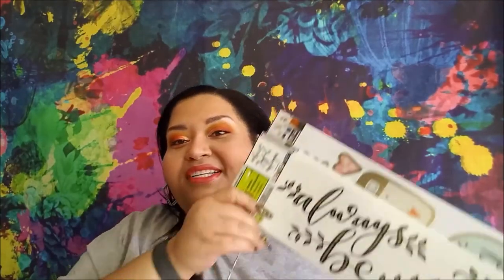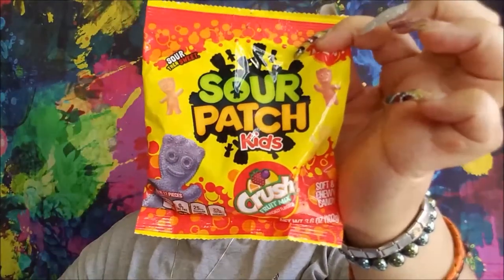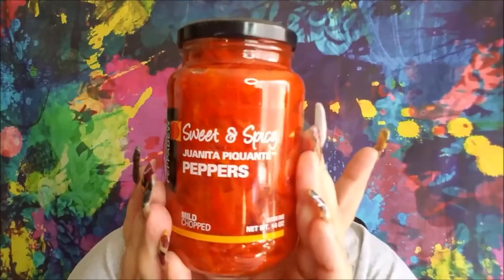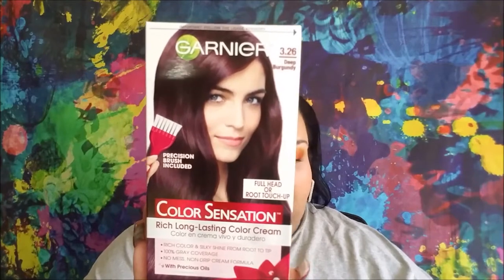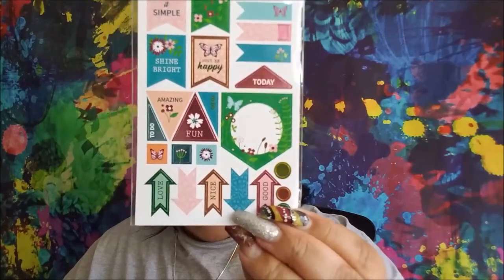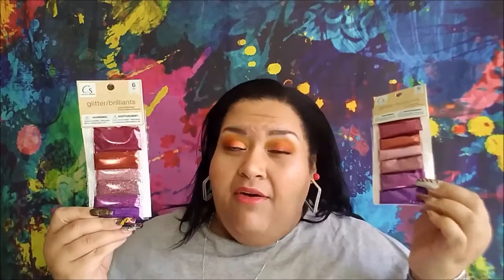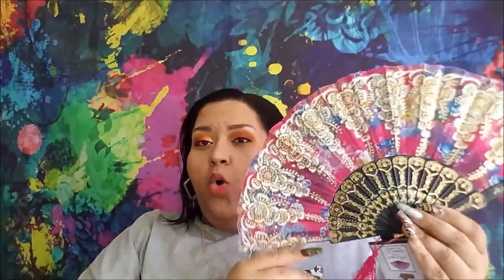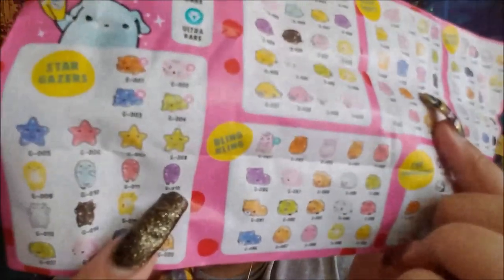Dollar Tree Haul | June 24, 2020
Welcome back! This is my first Dollar Tree Haul in two months. I found some wishlist items and some goodies.

Lori L.